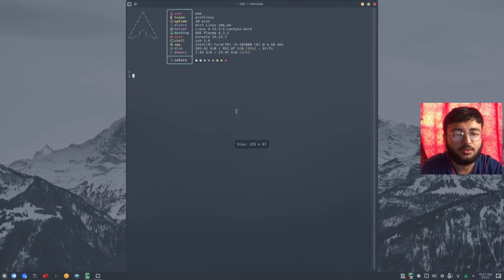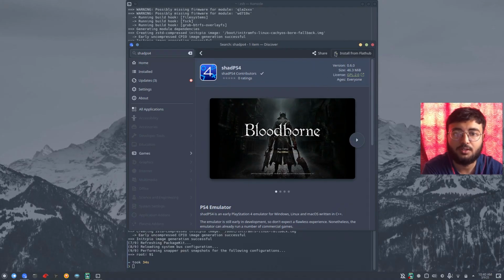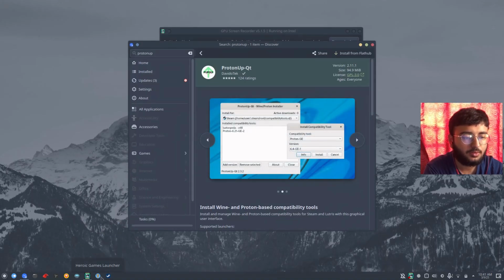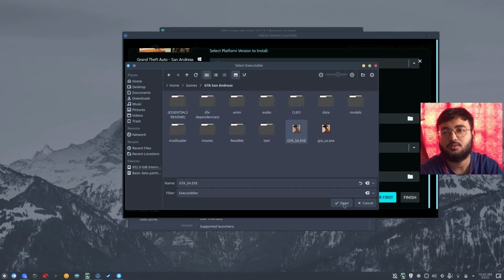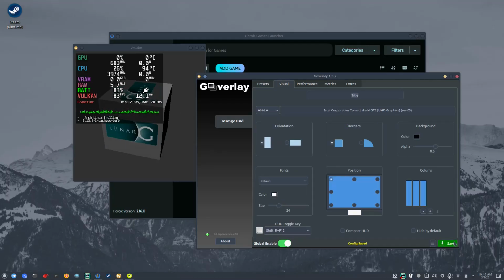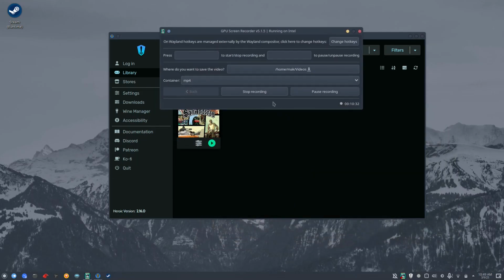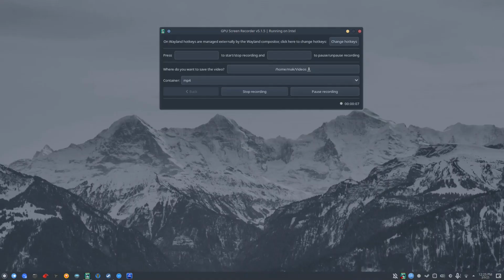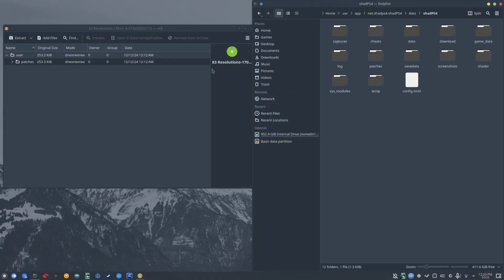Install Arch Linux ( my way ) PART - 4 [ Applications And Games ]